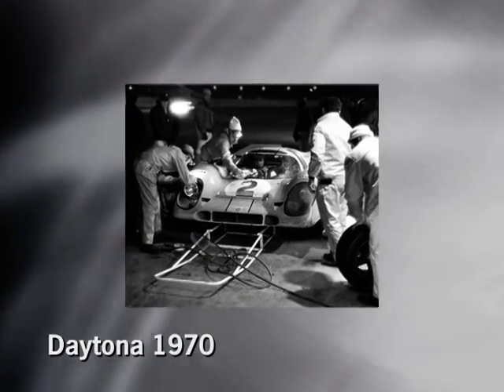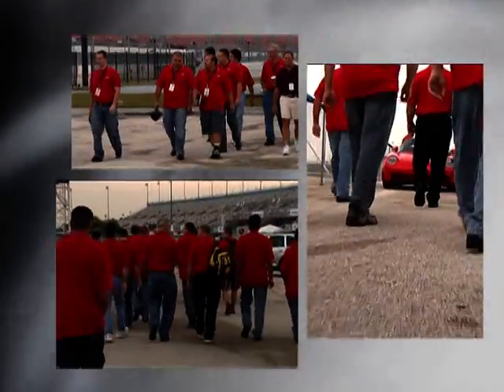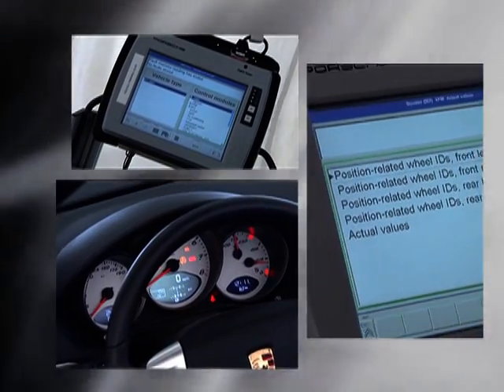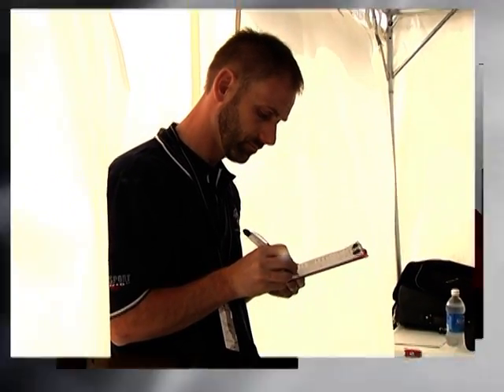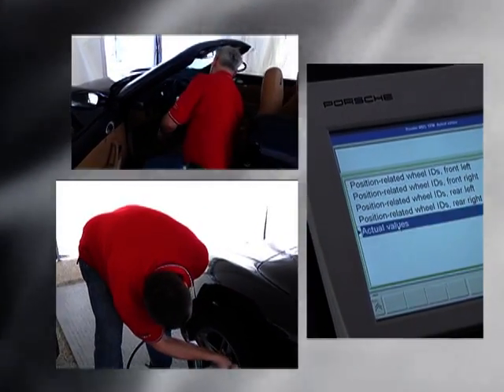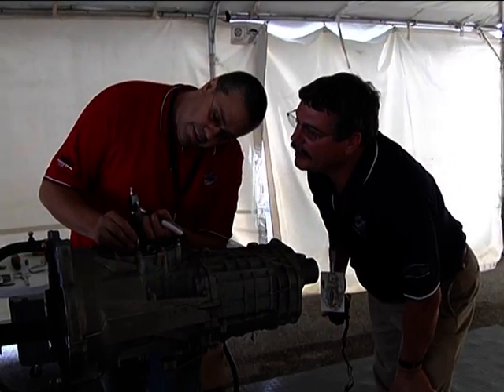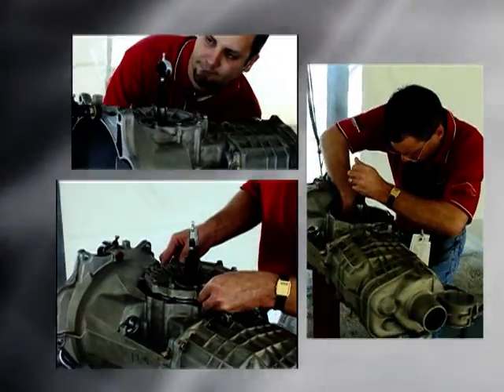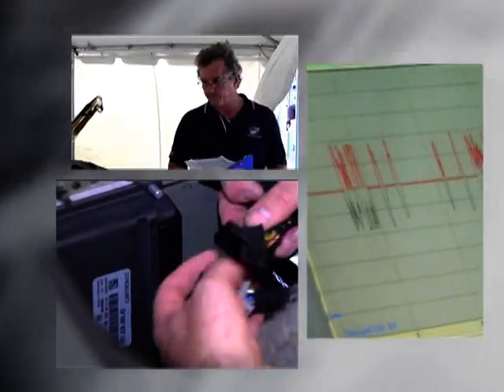Porsche Academy Technician Service Cup 2007.VOB